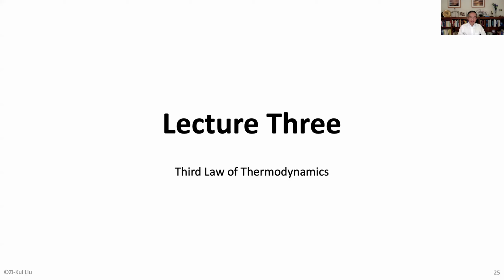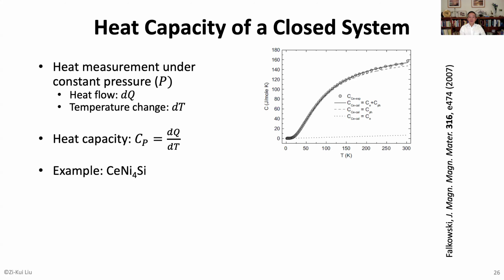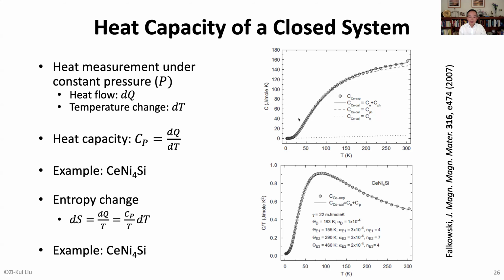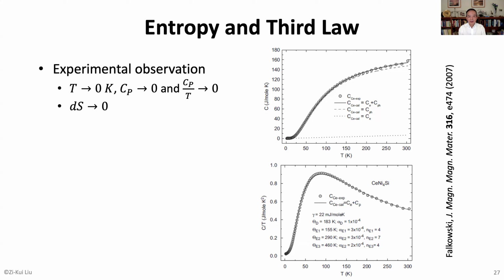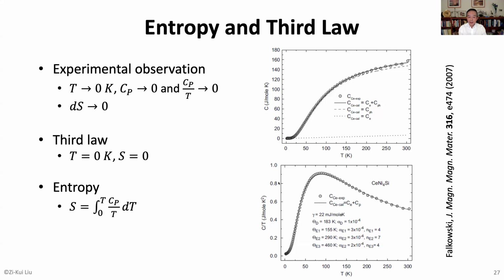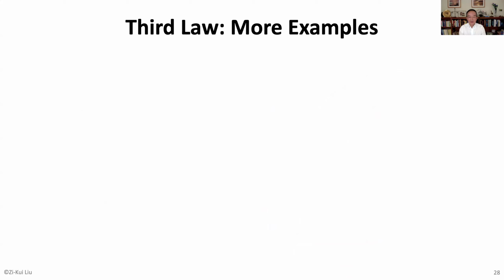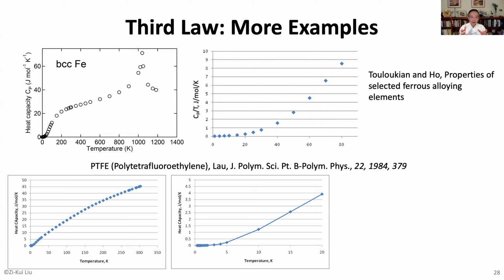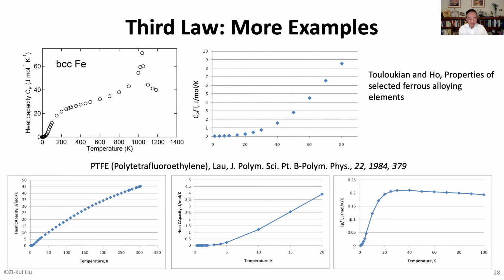Lecture 3 Third Law of Thermodynamics